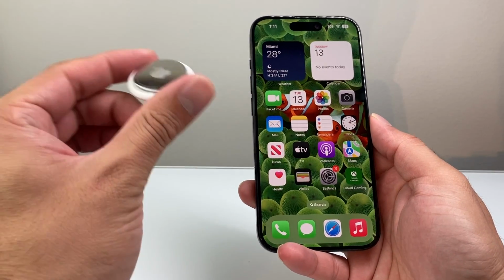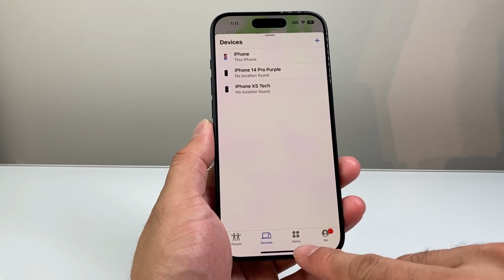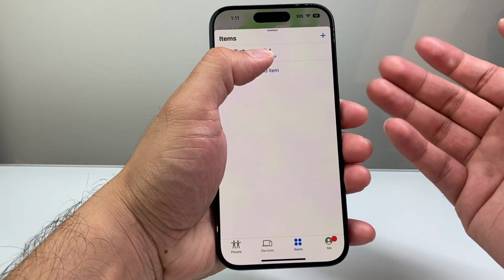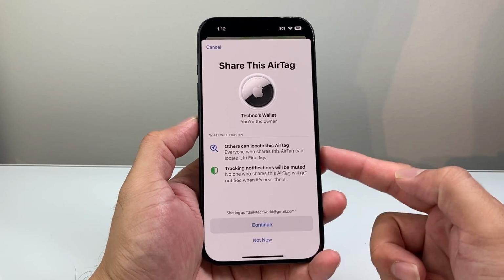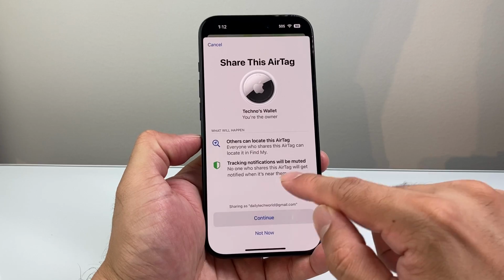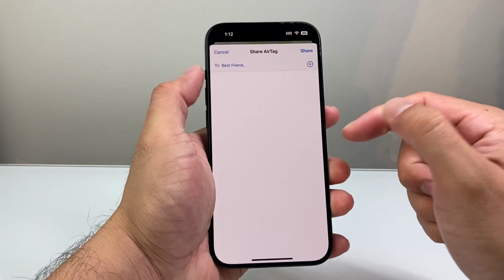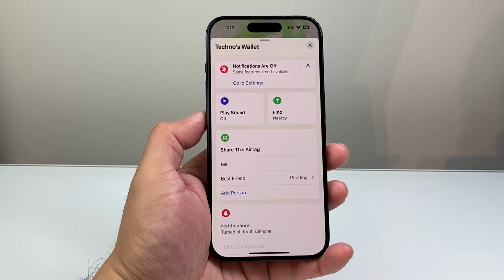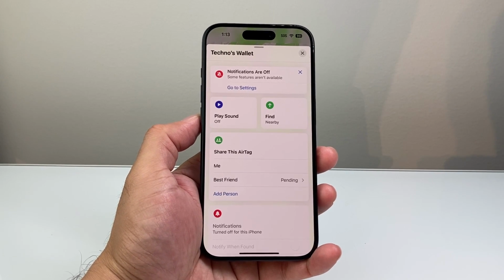How To Share AirTag Item Location With Someone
Did you know you can share your AirTag item location with other people? In this video I show you how to share your AirTag tracking for item with others so they can also track it with their Find My app and have access to the AirTag location.